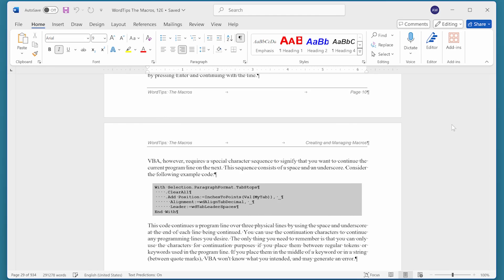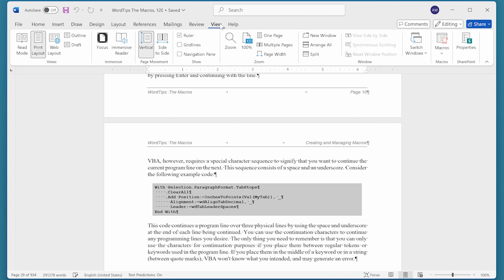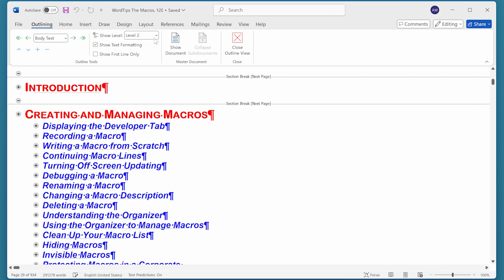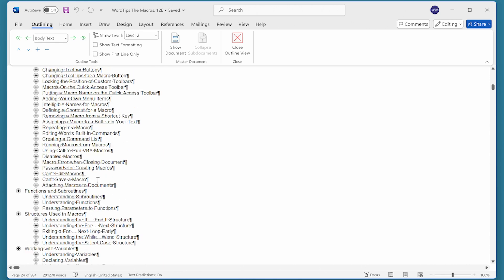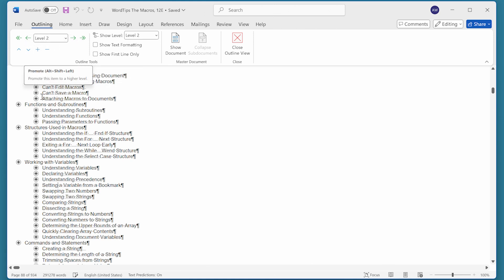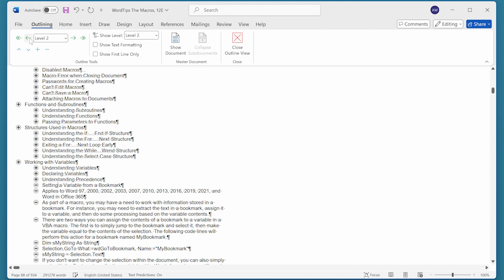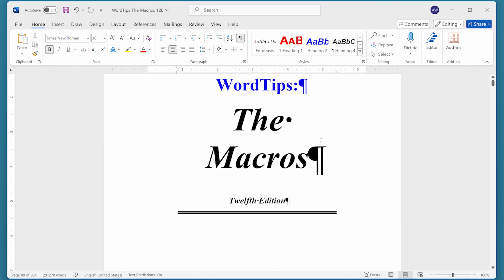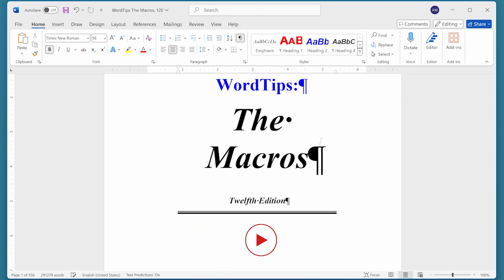Changing Outline Heading Levels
Working with a document's outline can be a great way to organize your writing. Word provides a variety of tools for working with outlines, including tools that allow you to adjust the heading levels of elements in your outline.

If you want to learn more about WordTips: The Macros, which is mentioned in this Quick Tip, you can do so using the following link: